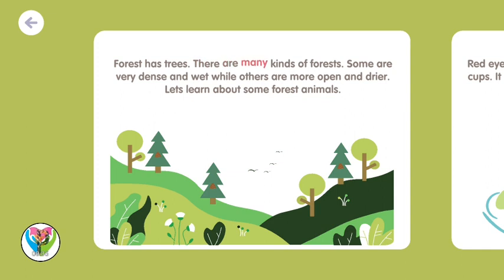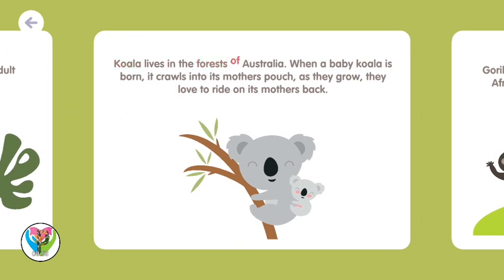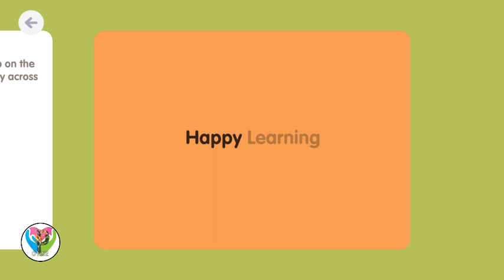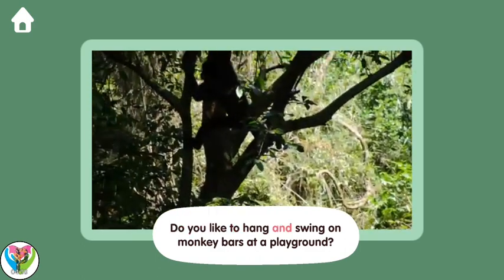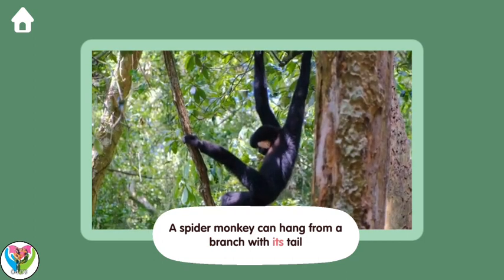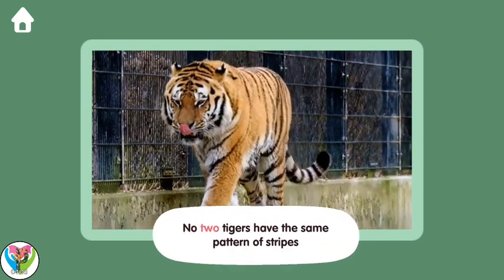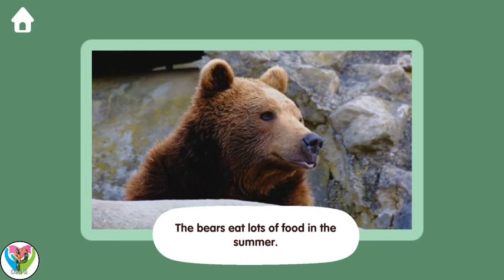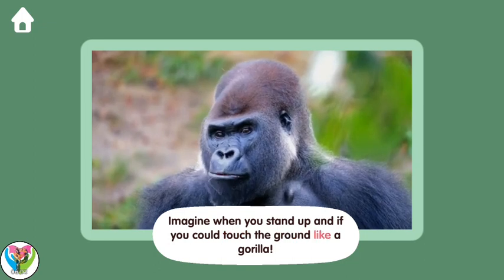Learn Forest Animals Names Sounds and More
children can not just learn new words in that frame of mind of creature names yet in addition learn creature spellings.